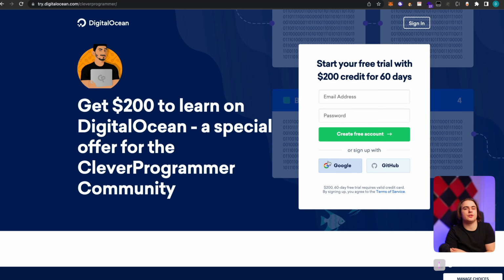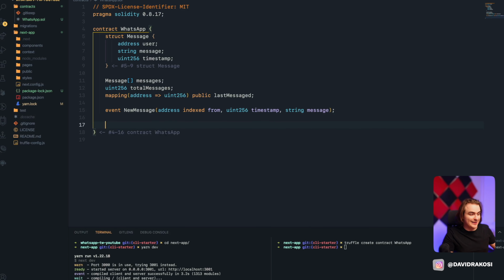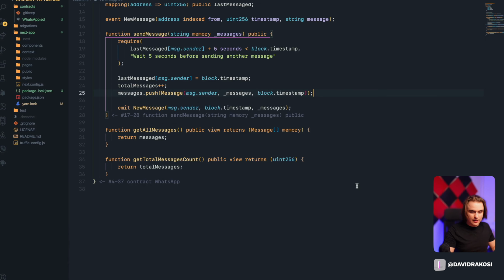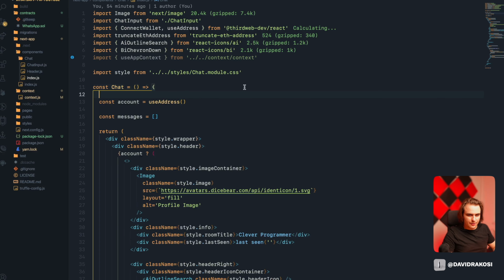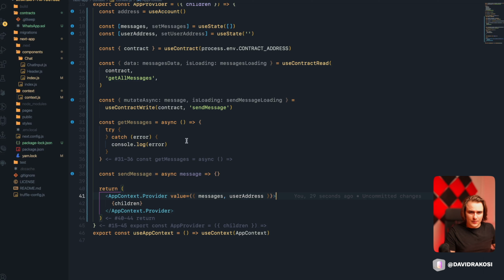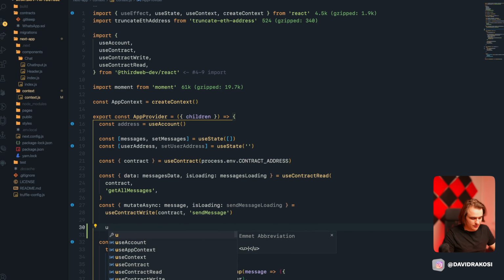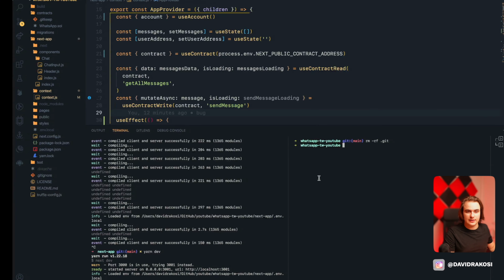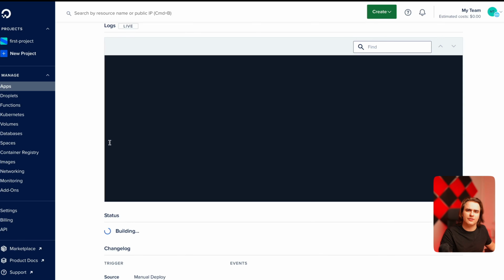Build WhatsApp Blog Web3 App with NextJS